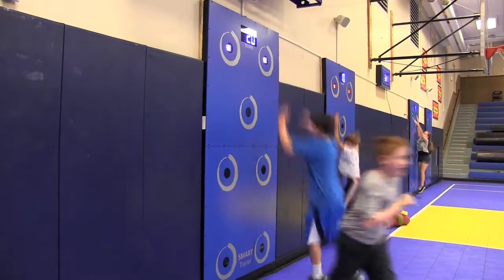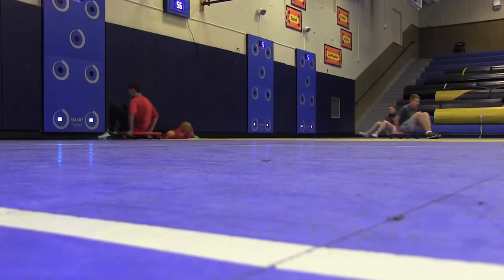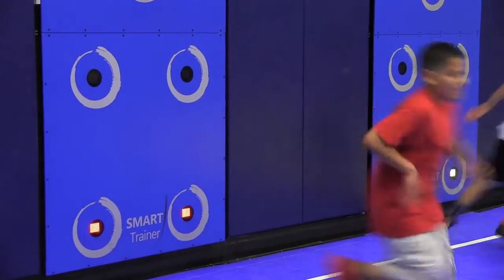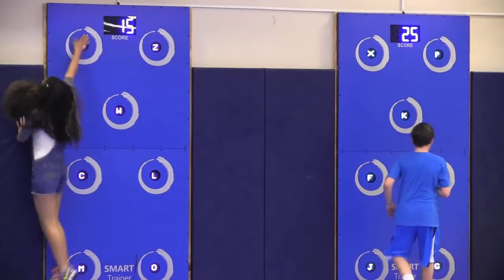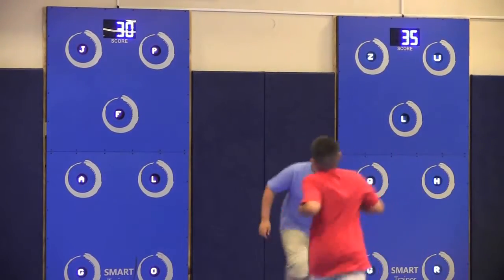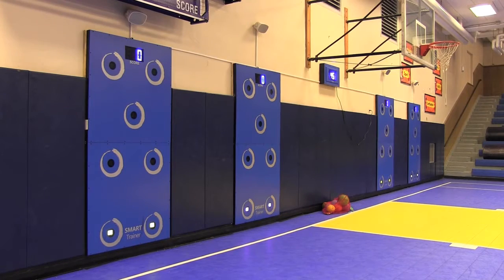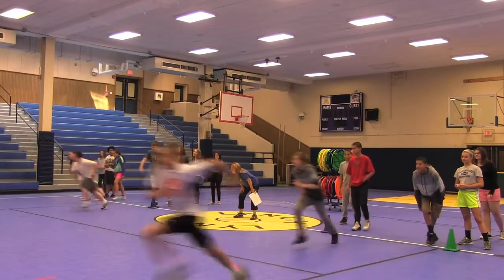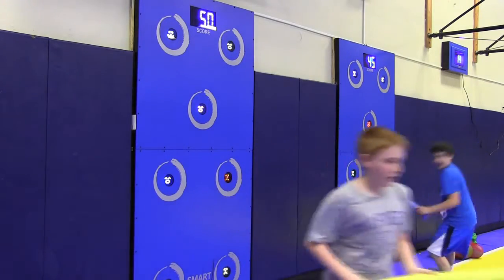Amsterdam - Carol M. White PEP Grant - SMARTfit Trainers